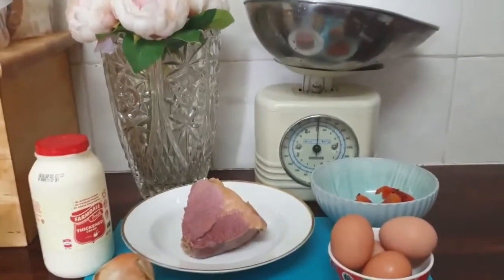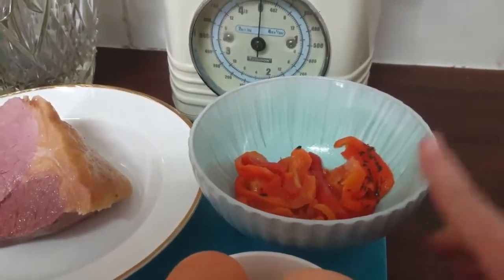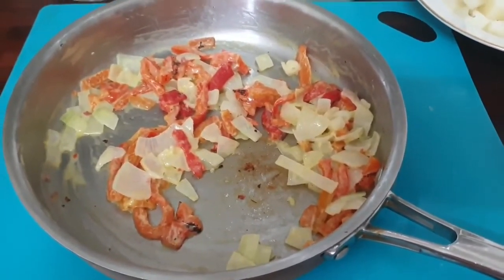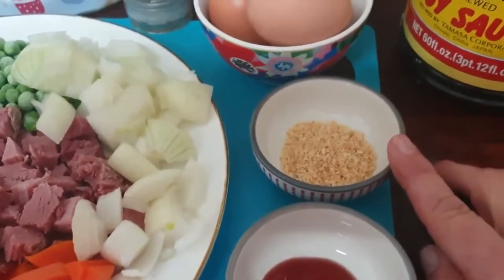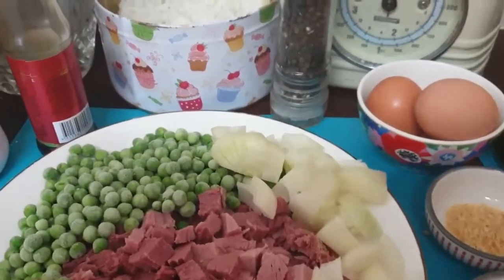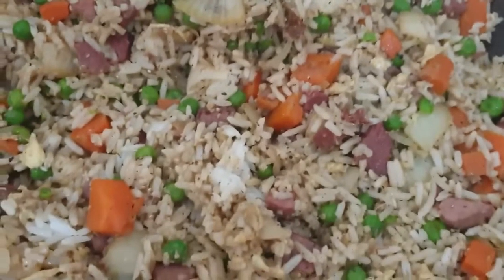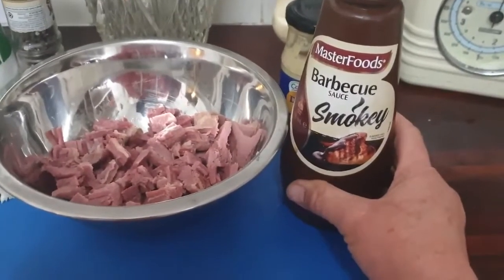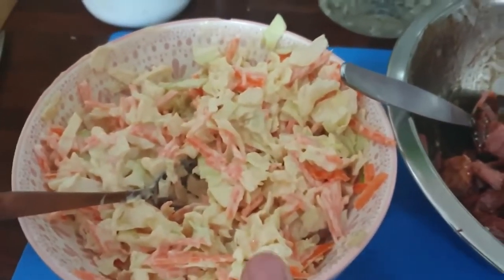FRUGAL WAYS TO USE CORNED BEEF YUM YUM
CORNED BEEF